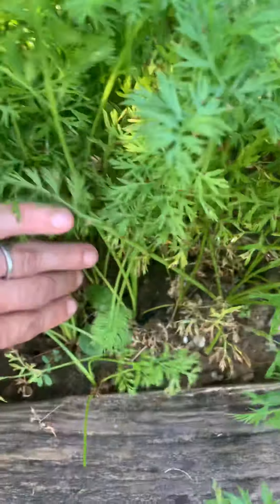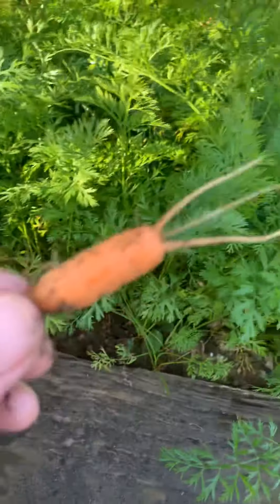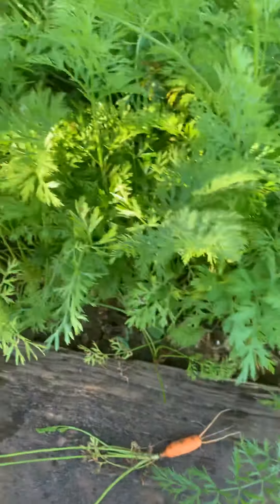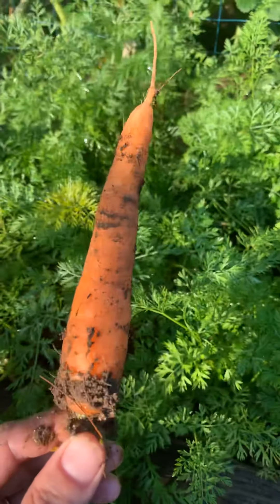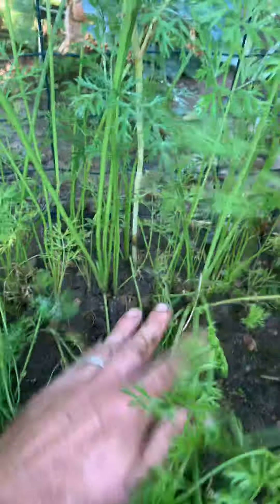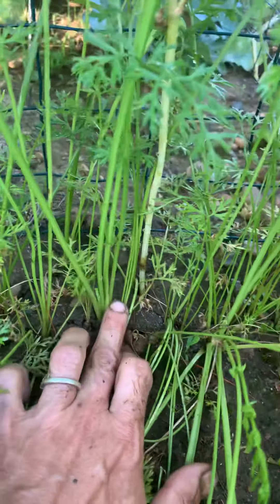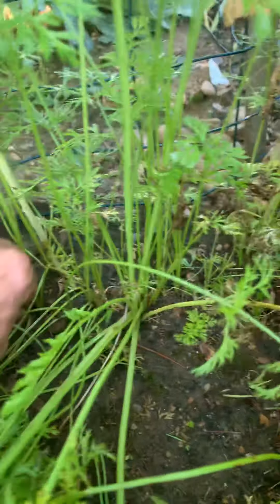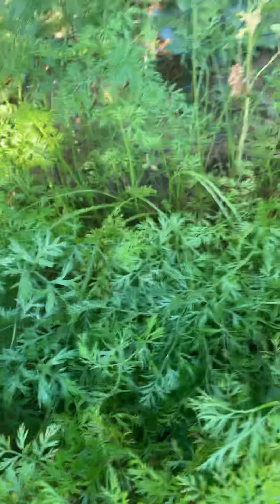Thinning Carrots - Here’s My Garden